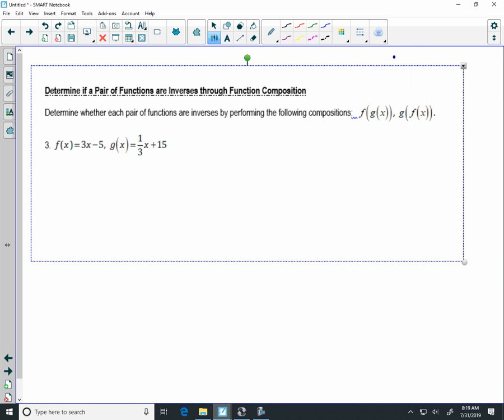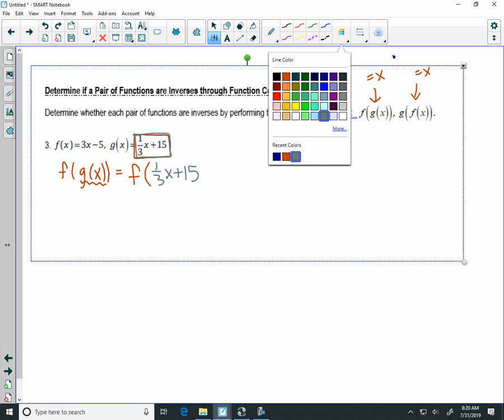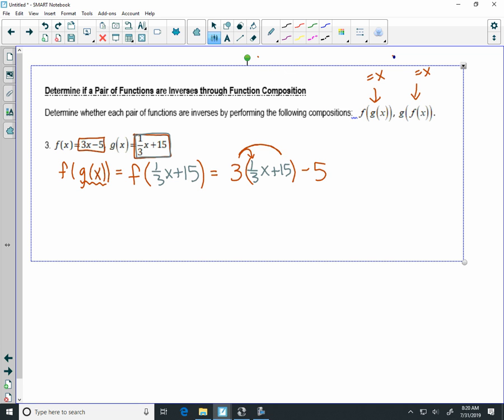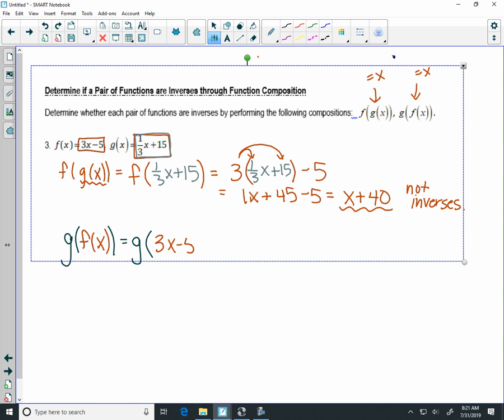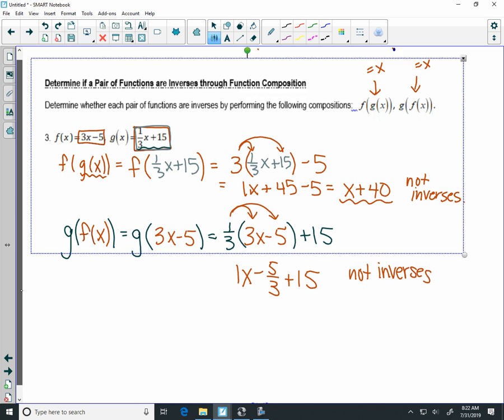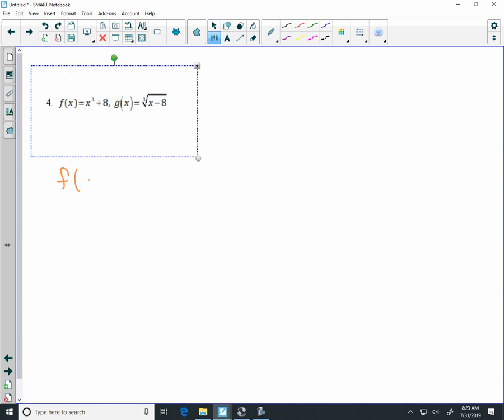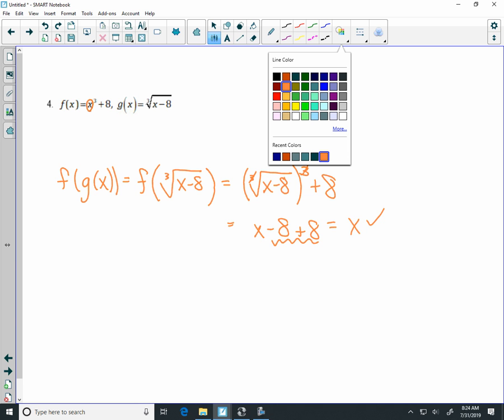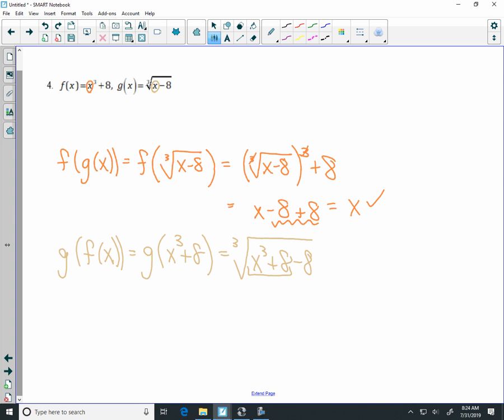Functions Review 3 4 2019